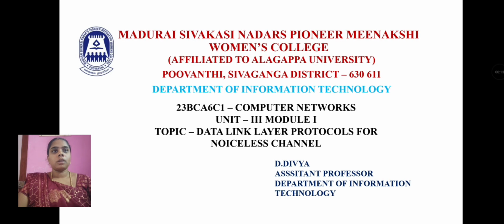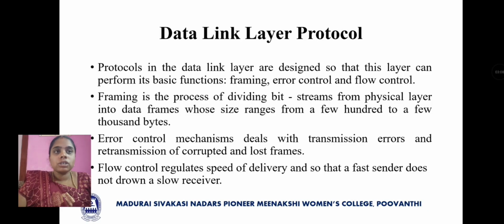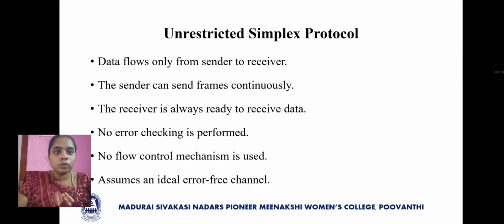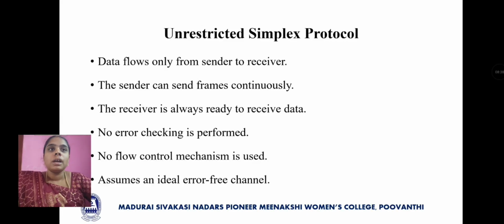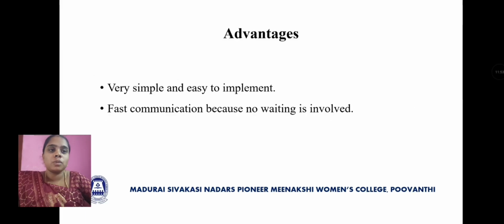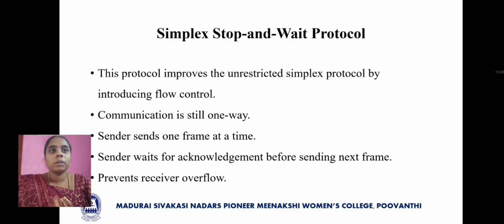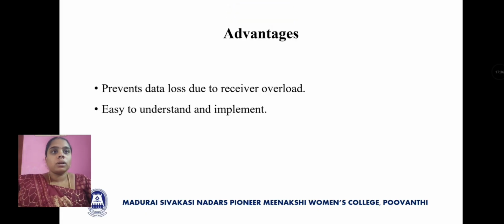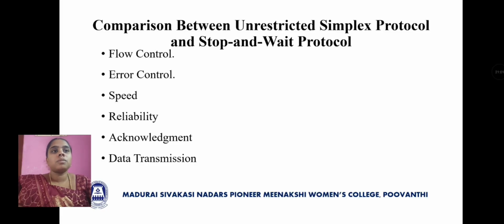DATA LINK LAYER PROTOCOL IN COMPUTER NETWORKS